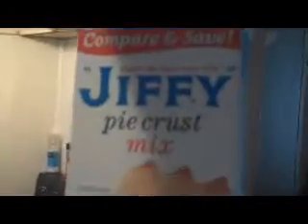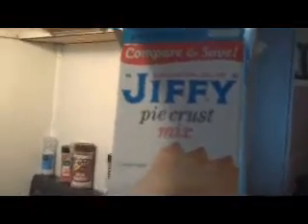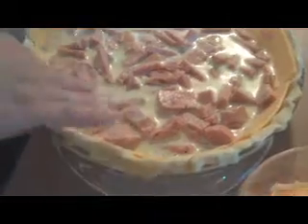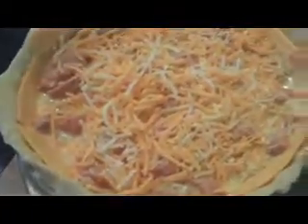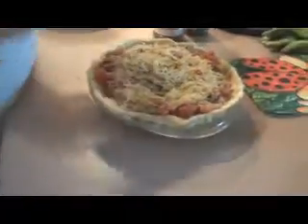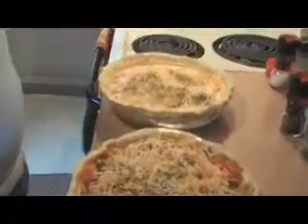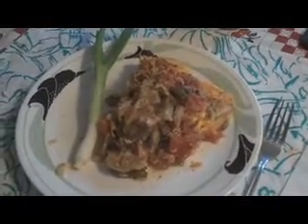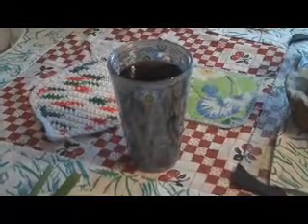Dinner 06 27 2011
Ingredients:
1 cup cubed ham
1 (8 or 9-inch) pie shell
1 cup shredded Colby & Monterey jack cheese blend
3 eggs
1 cup milk
1 teaspoon all-purpose seasoning

Directions:
Preheat oven to 400 degrees F. **NOTE I SAID 450F by mistake in the video**
Cover the bottom of the pie shell with ham & cheese.
In a medium bowl, whisk together eggs, milk, and seasoning and pour into the pie shell.

Place quiche into preheated oven for 35 to 40 minutes or until eggs have set.